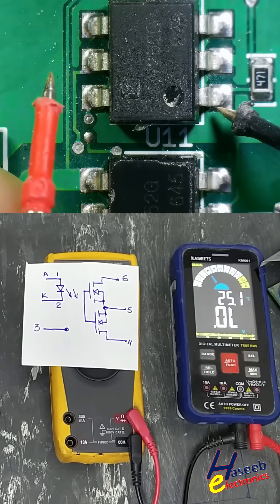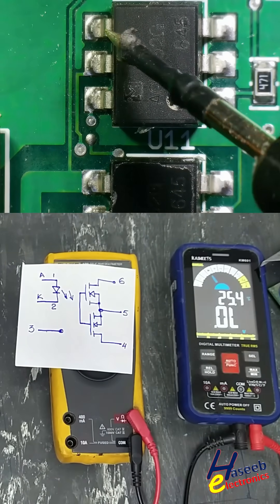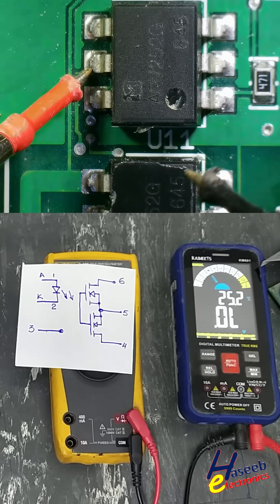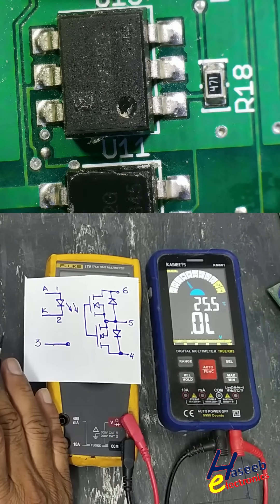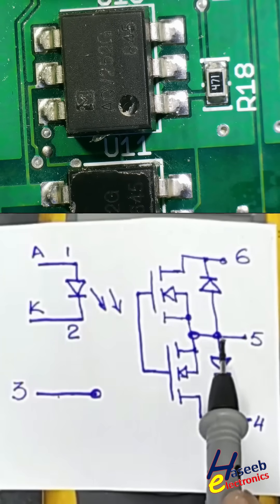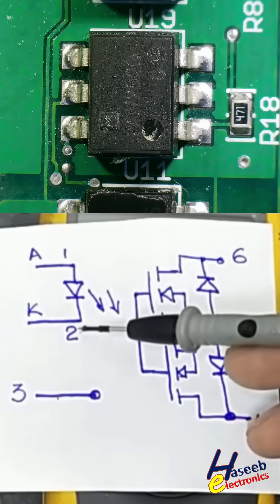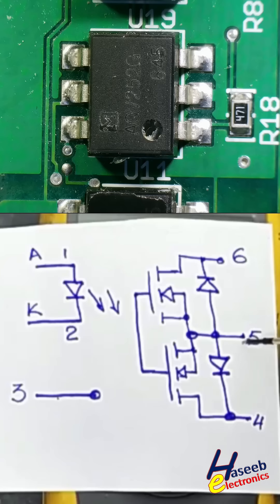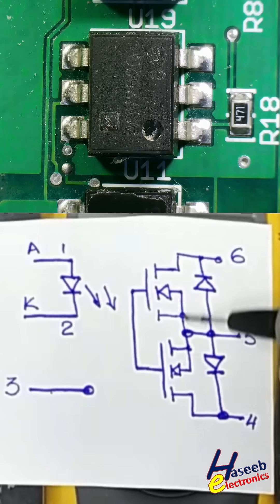How to Test Optocoupler in Circuit Using Digital Multimeter | AQV252G Optocoupler Explained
Learn how to test an optocoupler in circuit using a digital multimeter without removing it from the PCB. In this episode, Engineer Muhammad Ashraf explains step-by-step testing of AQV252G optocoupler, the pin configuration, and working principle.

📗 Topics Covered:

How optocoupler works

In-circuit testing using multimeter

AQV252G internal circuit and symbol

Common test readings explained

🔧 Components Used:
AQV252G PhotoMOS Optocoupler, Fluke 179 Multimeter, Kaiweets KM601

👉 Haseeb Electronics YouTube Channel